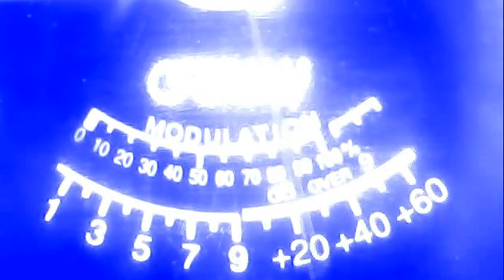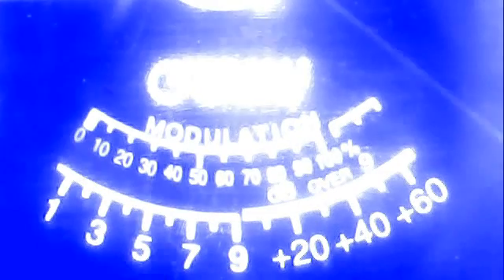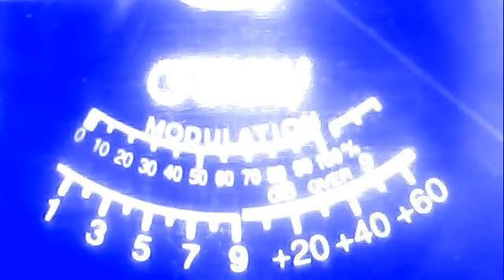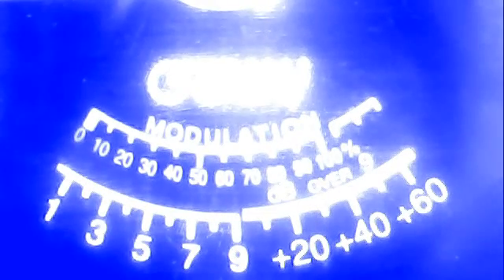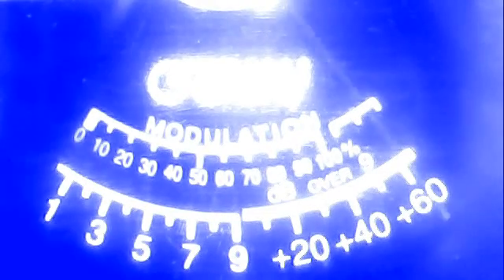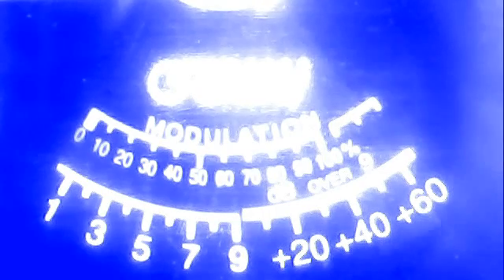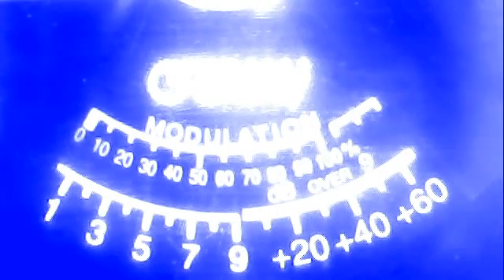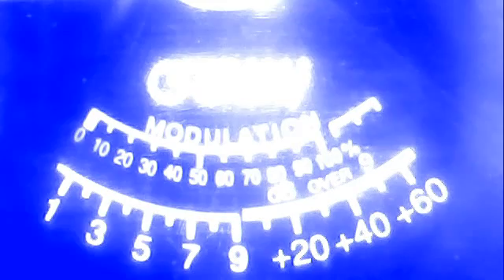288 az--blueguill cali-252 tall tower